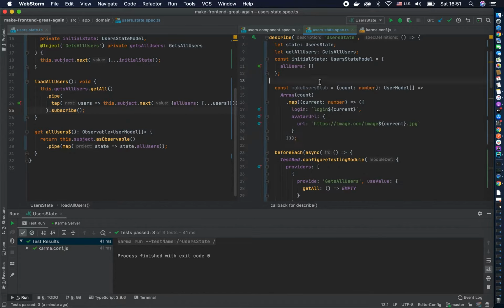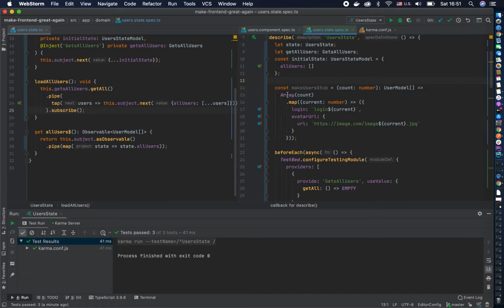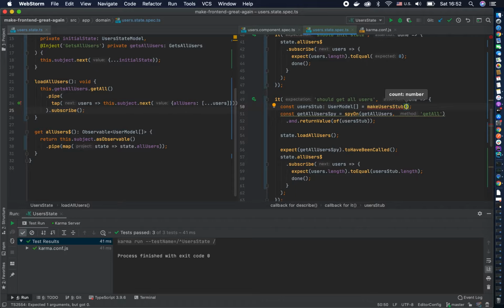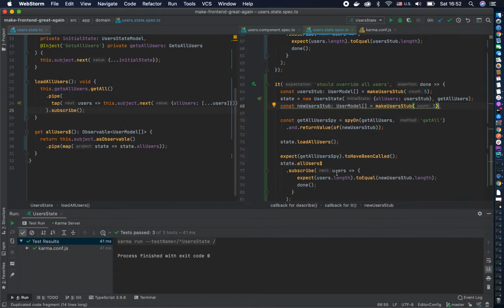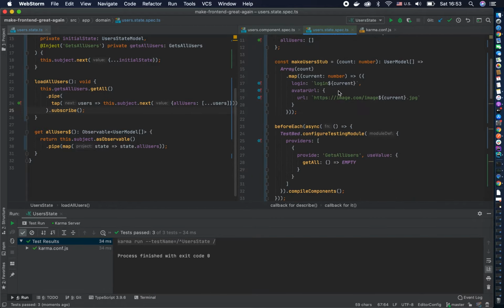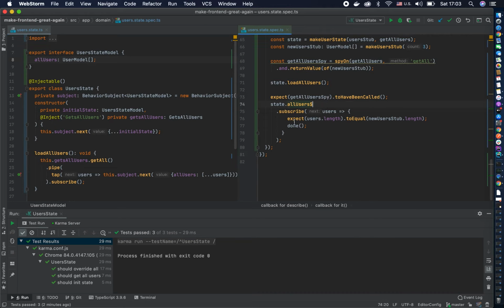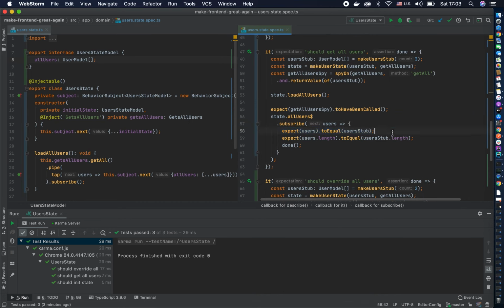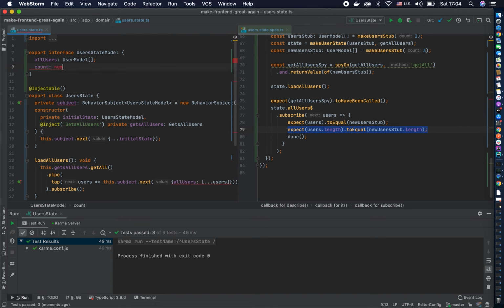How to build a state class in angular part 4